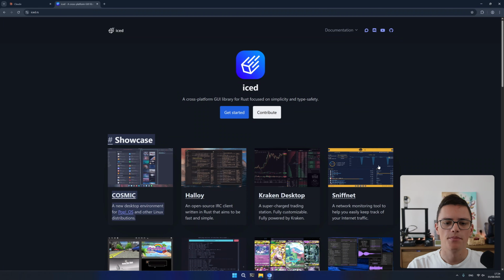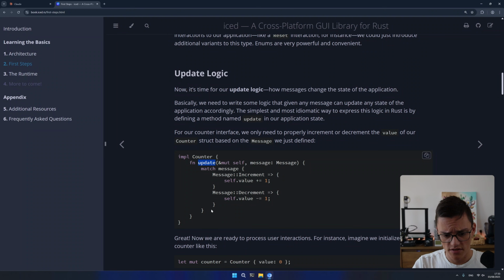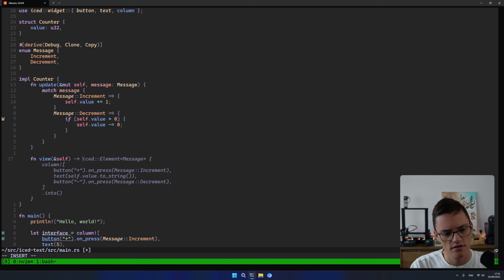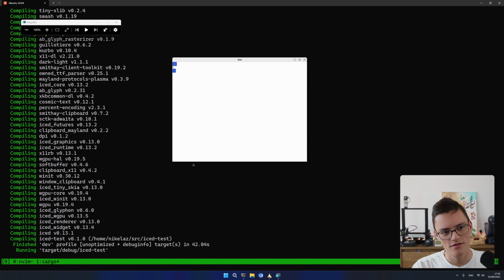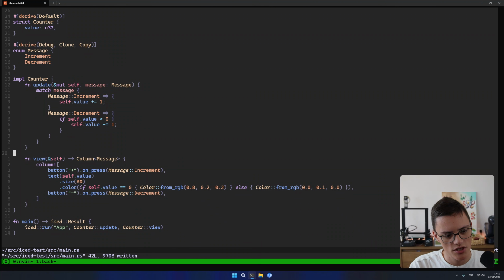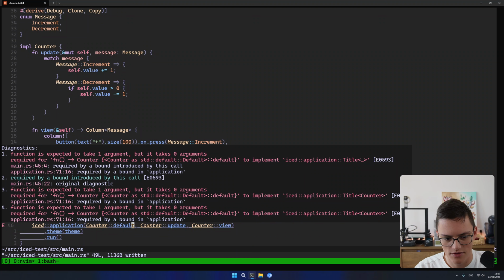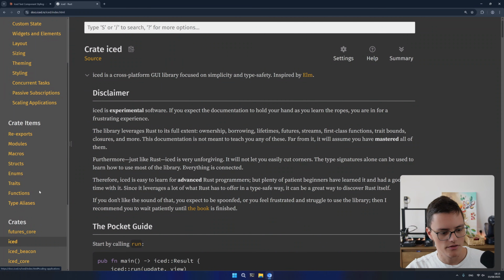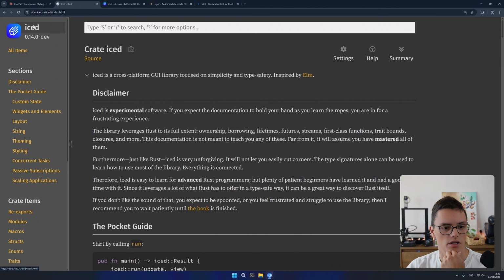First Look at Iced GUI Library 🦀 Rust's Elm-Inspired Framework for Desktop Apps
In this video, I dive into Iced—the Rust GUI library powering System76's new Cosmic desktop environment. Coming from an Elm-inspired architecture, Iced offers a functional approach to building cross-platform desktop applications with Rust.

I explore Iced from scratch, starting with the core concepts of The Elm Architecture (TEA) and how it translates to Rust. We'll build a simple counter app together, exploring state management, message handling, and widget rendering. Then I dig deeper into customization—styling widgets, creating themes, and building reusable components.

Perfect for Rust developers curious about GUI development, or anyone interested in functional UI architectures and the technology behind the upcoming Cosmic desktop.

🔥 Topics Covered:
✅ The Elm Architecture (TEA) in Rust
✅ Building a counter app with Iced
✅ State management and message handling
✅ Widget styling and custom themes
✅ Creating reusable components and custom widgets
✅ Comparison with alternatives (Egui, Slint)

🚀 System76 & Cosmic Desktop:
Iced is the foundation for System76's new Cosmic desktop environment, making this exploration relevant for anyone following the future of Linux desktops.

📚 Contents:
0:00 Introduction
0:30 The Elm Architecture
1:18 Used by System76 and the Cosmic Desktop Environment
2:38 The Plan for this Video
2:52 Architecture
4:58 Representing State
5:10 Setup a Rust Project
5:40 Representing State (Part 2
6:05 Messages/Actions
6:35 State Update Logic
9:48 View Logic & Rendering Widgets
17:05 The Runtime Setup
21:06 Running the App
24:47 Custom Styles
31:37 Themes
40:15 Reusable Components & Custom Widgets
44:00 Built-in Widgets
48:12 Documentation & Getting Started Guides
48:57 Alternatives - Egui and Slint
50:47 Conclusion